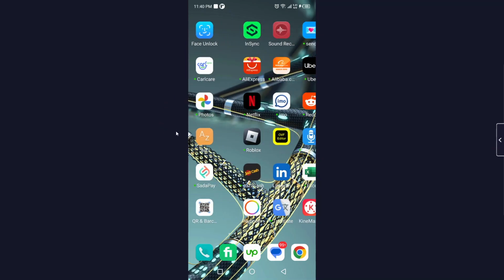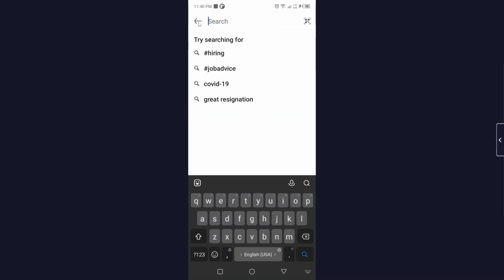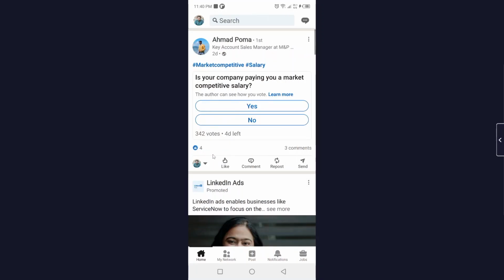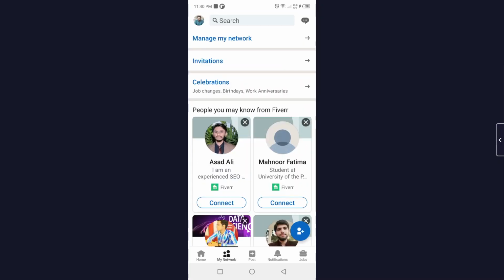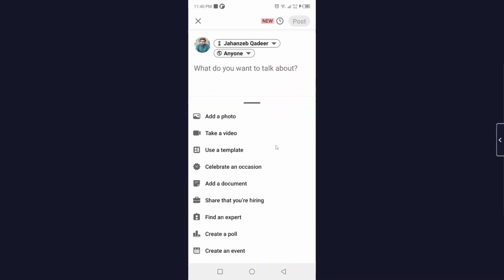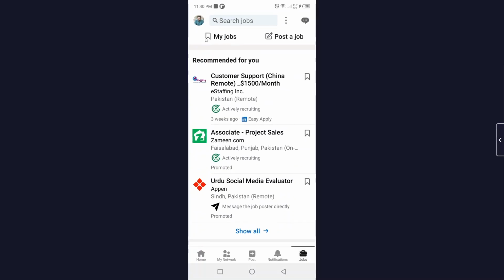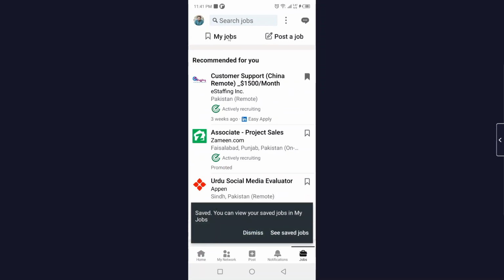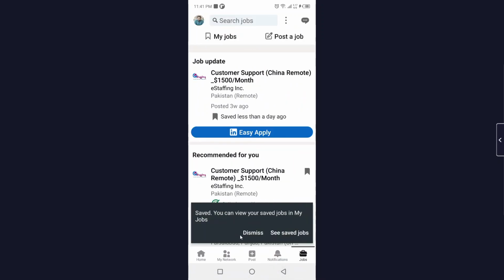how to use LinkedIn (2023)